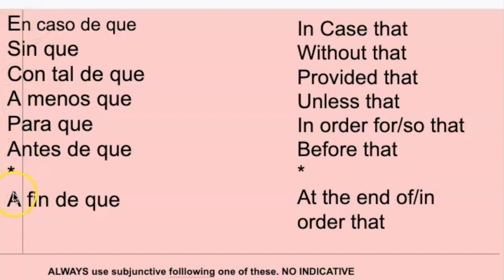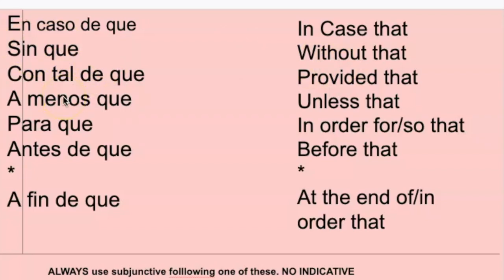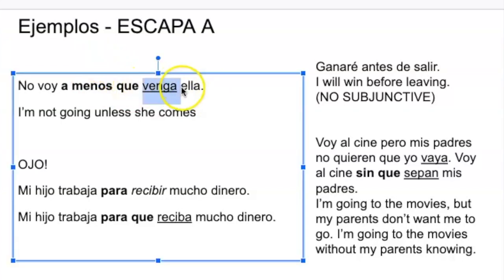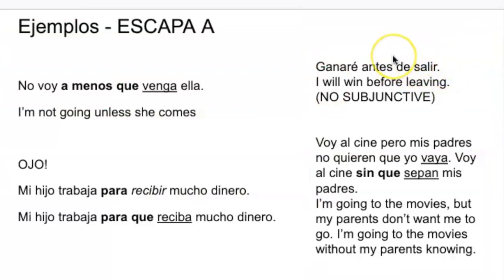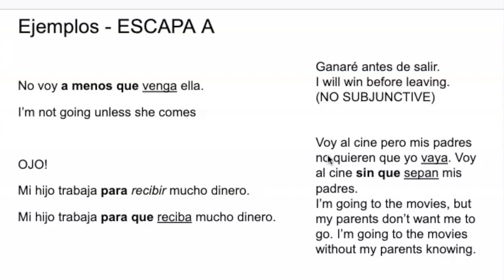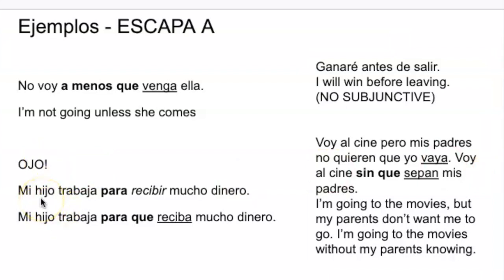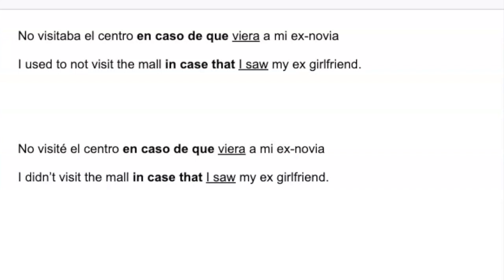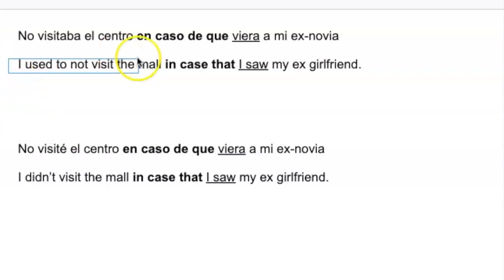Subjunctive ESCAPA Explanation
Want to learn a common situation that you a l w a y s use the subjunctive, watch this video if so. This is an important rule.

What is ESCAPA? When do I use ESCAPA? What does ESCAPA mean? Subjunctive vs Indicative? What are some subjunctive indicators? When do I always use the subjunctive?
If you have any of these questions, watch today's video!!!